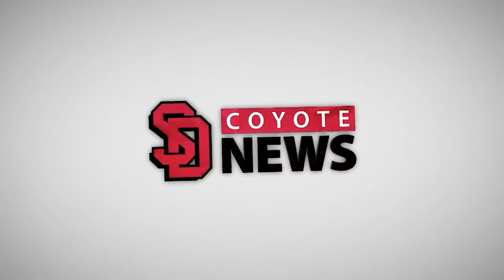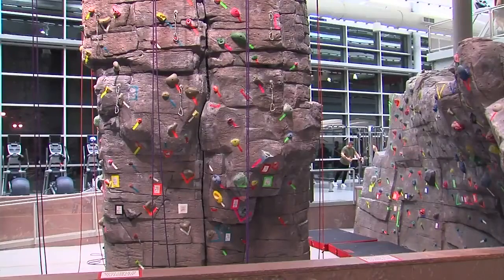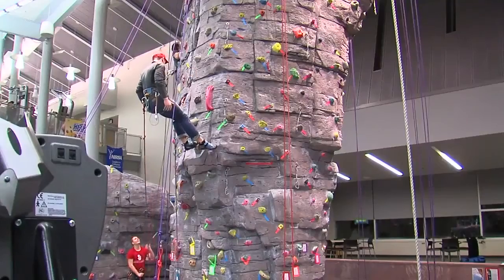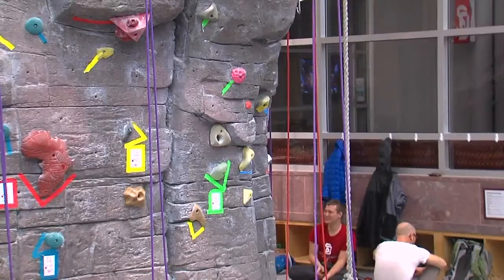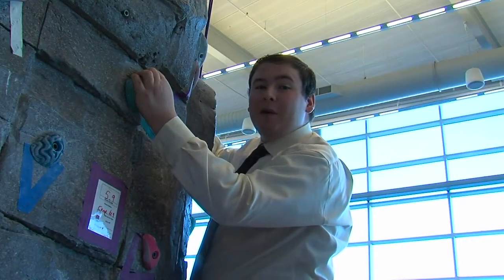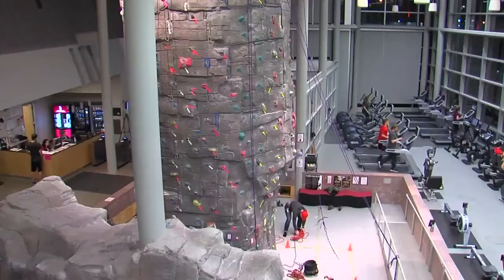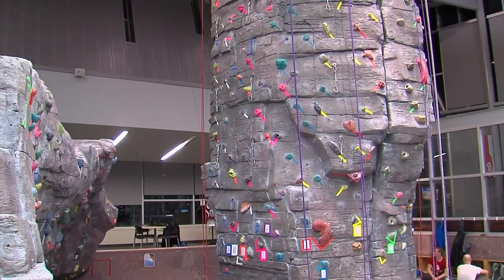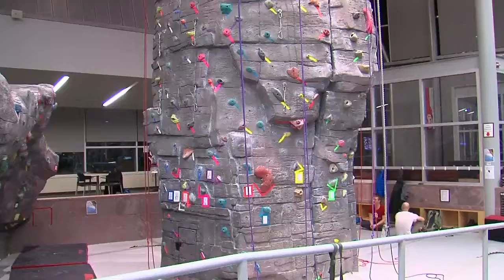Note Report, January 24, 2018